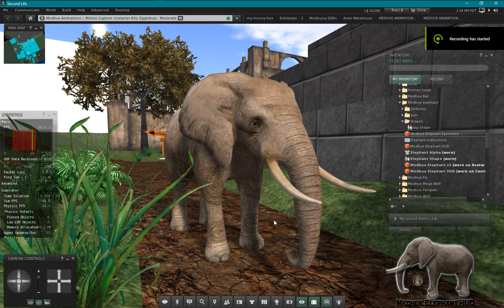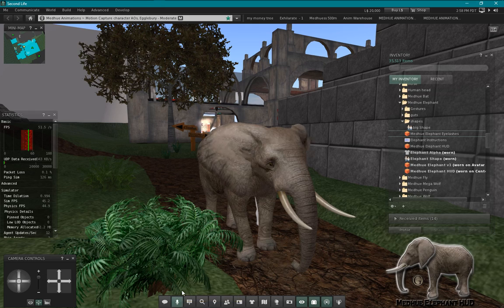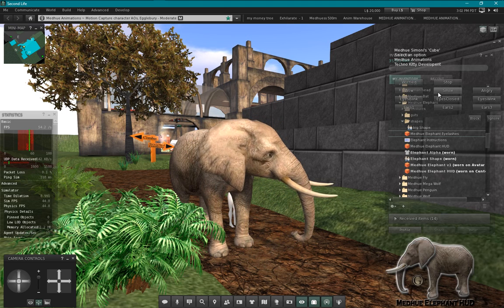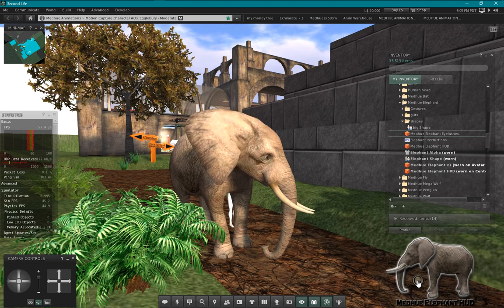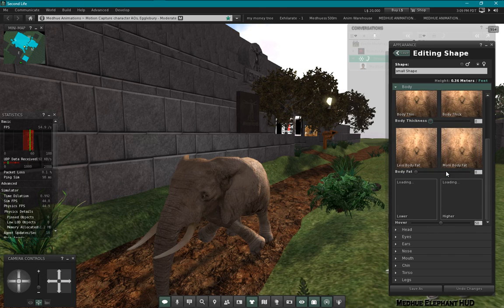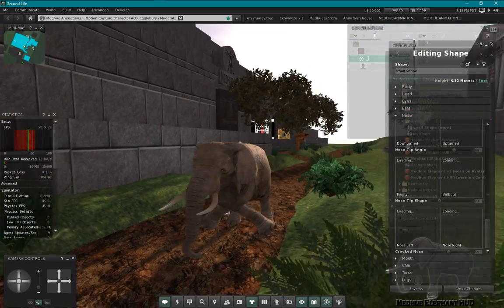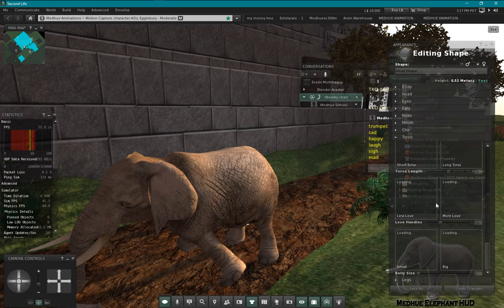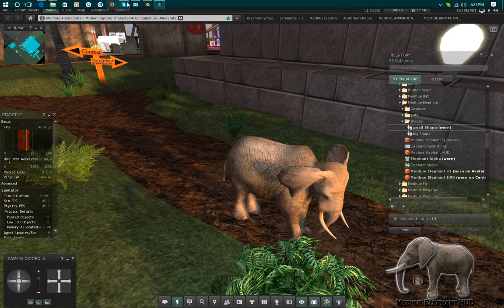Medhue Elephant - Bento Avatar for Second Life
This video is an overview of my Bento Elephant for the virtual world of Second Life. Links to purchase the elephant are below.